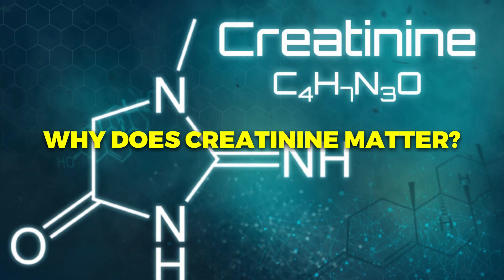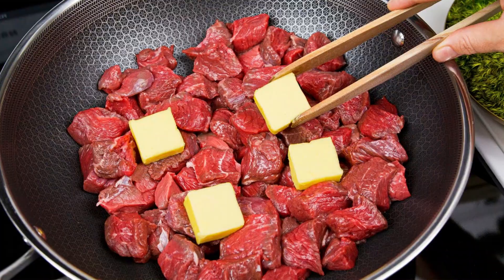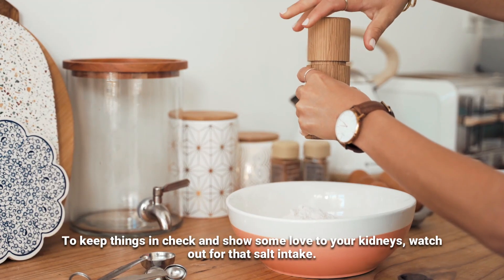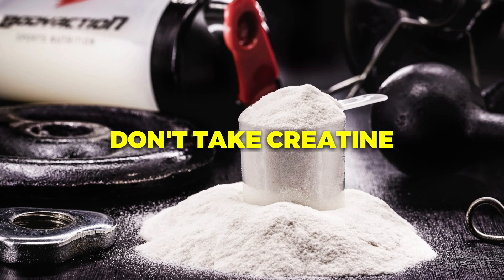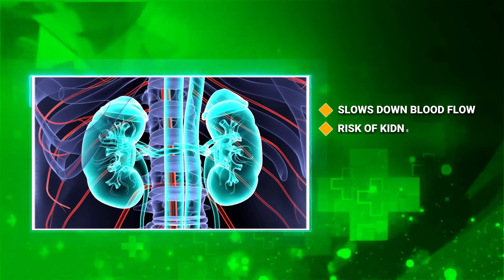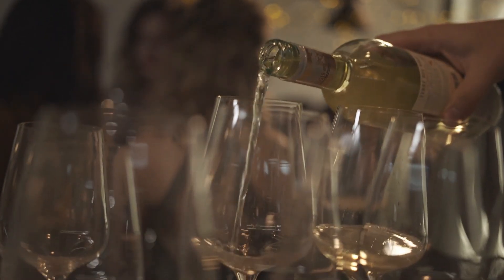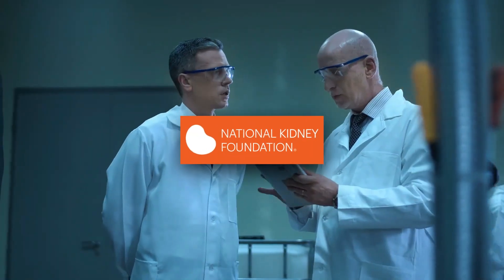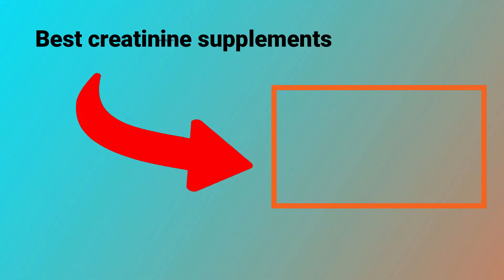8 Ways to Lower Creatinine Levels Naturally | High Creatinine Problems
Discover how to lower your creatinine levels naturally and keep your kidneys healthy with these easy habits. 8 Ways to Lower Creatinine Levels Naturally and Avoid Dialysis

In this video, you will find out the best ways to lower creatinine levels fast.
Creatinine is waste produced from muscle and also protein metabolism.
But it can be hard to know if you have high creatinine levels. There are ways how you can detect high creatinine if you notice some of the symptoms of high creatinine levels. If you ignore these high creatinine symptoms, you can expect conditions like kidney stones or even chronic kidney disease. And once you identify that you have high creatinine, watch this video to understand what you can do now to reduce creatinine levels naturally. Some tips to lower creatinine quickly can be done immediately with no extra cost!

with code NEDUCATION10

Timestamps:
What is Creatinine? - 00:00
Reduce Protein - 01:09
Salt Intake - 01:52
Medicine - 02:39
Creatine - 03:19
Smoking - 03:59
Alcohol - 04:35
Fluid Levels - 05:38
Chitosan - 06:12

Also, although they don’t actually pay me, DoNotAge.org has sent me free products by way of sponsorship, but all opinions are my own. All the information from my videos is from my personal experience and also from my personal research on the web. Please try them at your own choice. I'm not a doctor so make sure to check with your doctor before changing anything in your diet or normal routine.